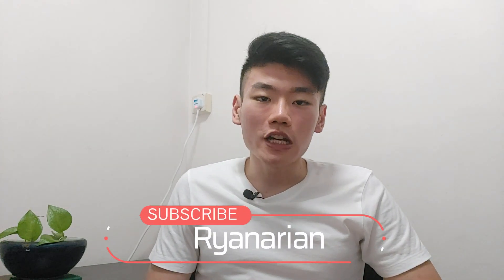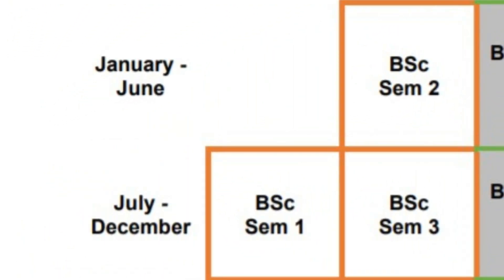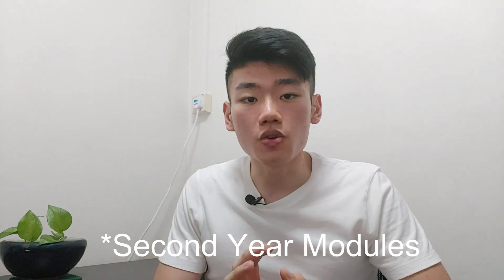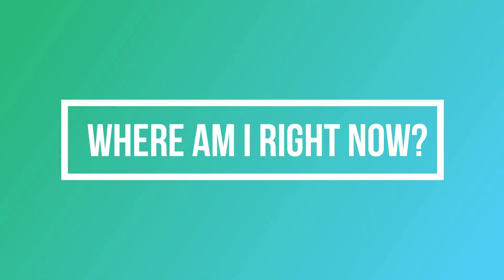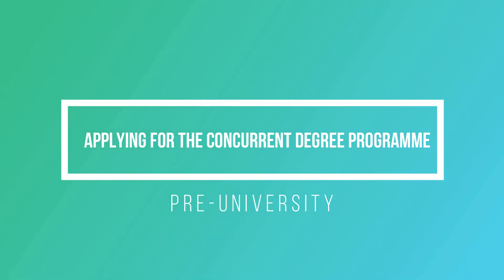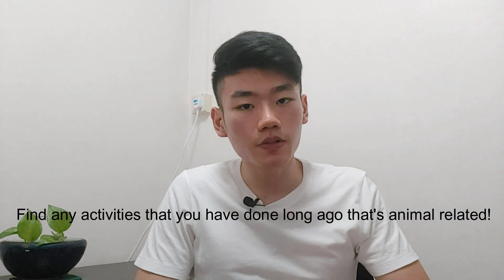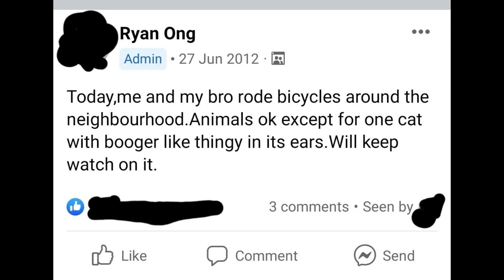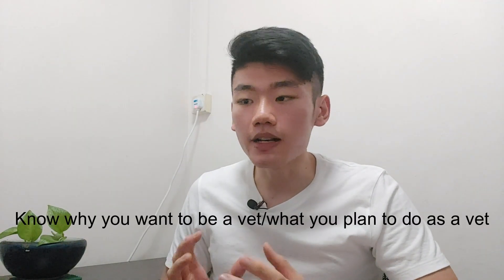Chat With Me: My Journey as a Pre-Vet Student at NUS + Tips (Concurrent Degree Programme)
Hey everyone! In this chat with me video, I share about my pre-vet journey at the National University of Singapore under the Bachelor of Science in Life Sciences and Doctor of Veterinary Medicine Concurrent Degree Programme. I'll mainly cover the application process and the three semesters that I spent at NUS. Enjoy!😄

Timestamp:
0:00 Introduction
0:33 What is the Concurrent Degree Programme?
1:46 Where am I right now?
2:11 Applying for the Concurrent Degree Programme
4:03 Semester 1
6:01 Semester 2
9:59 Summer Break
10:56 Semester 3
14:01 Conclusion

2. Sleepy Day - Another Kid